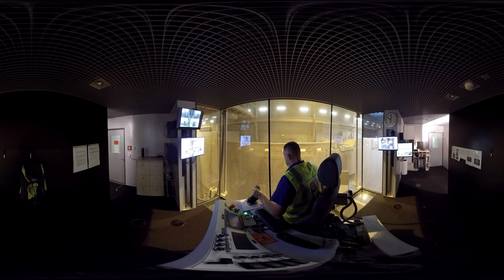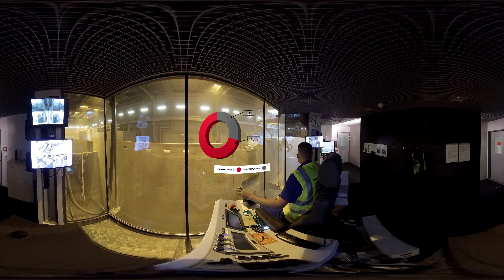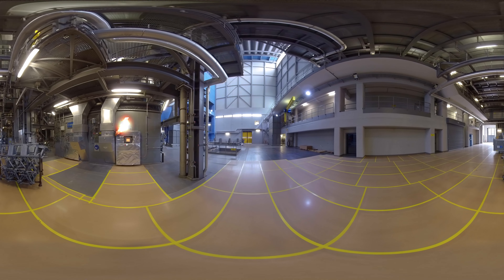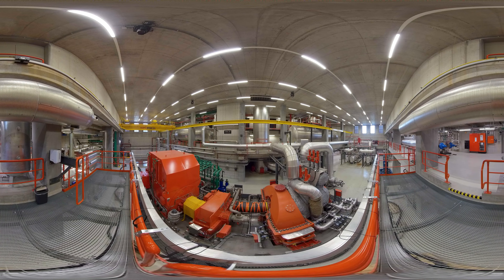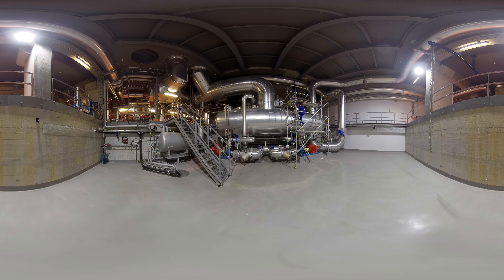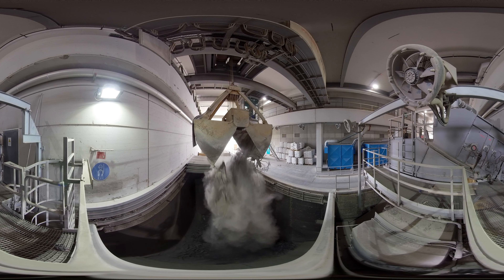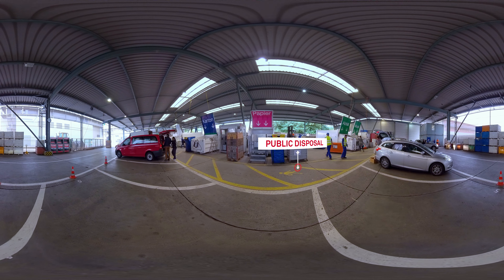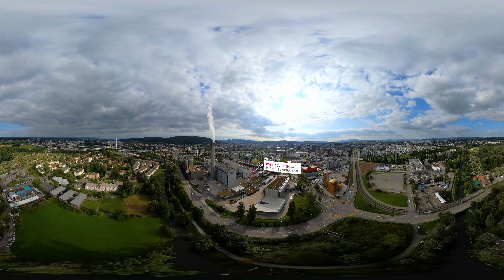KVA Hagenholz, Zürich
KVA Hagenholz, Zurich
In Zurich North, the Hagenholz waste-to-energy plant converts combustible waste from the city of Zurich into district heating and electricity. One ton of refuse contains the energy of 300 liters of heating oil - a potential that is exploited to the maximum. With a utilization rate of around 70 percent, Hagenholz is the leading Swiss waste-to-energy plant.

In Zürich Nord wandelt das Kehrichtheizkraftwerk Hagenholz brennbaren Abfall aus der Stadt Zürich in Fernwärme und Strom um. In einer Tonne Kehricht steckt die Energie von 300 Liter Heizöl – ein Potenzial, das maximal ausschöpft wird. Mit einem Nutzungsgrad von rund 70 Prozent ist Hagenholz das führende Schweizer Kehrichtheizkraftwerk.